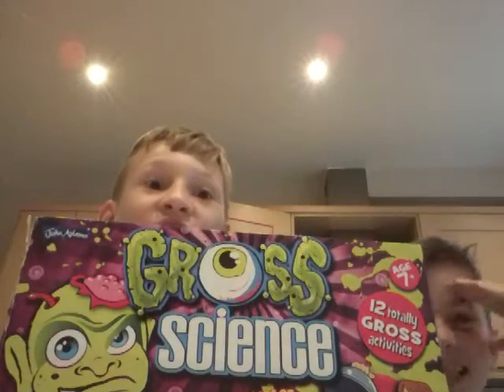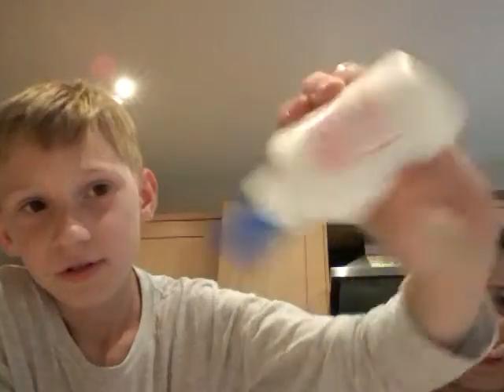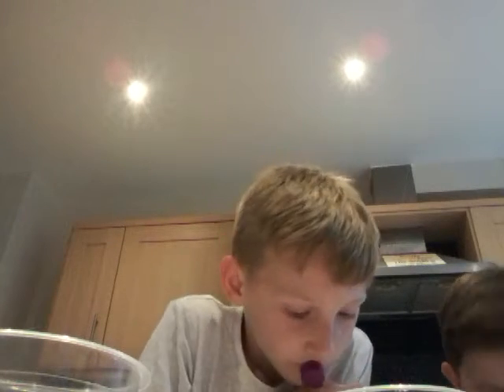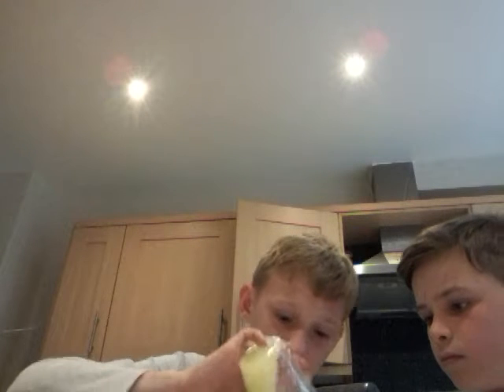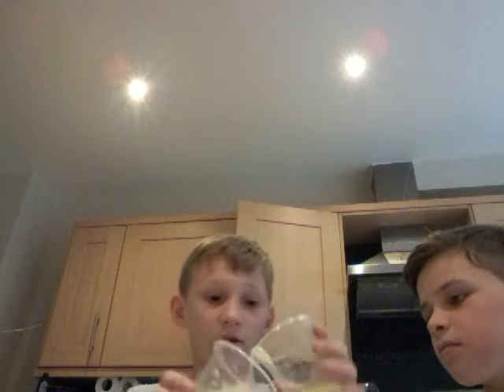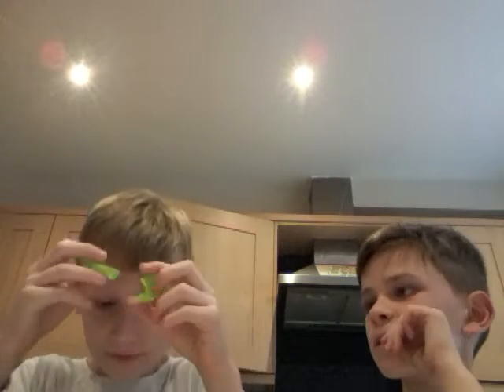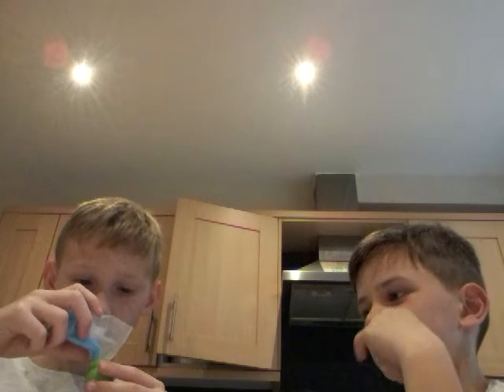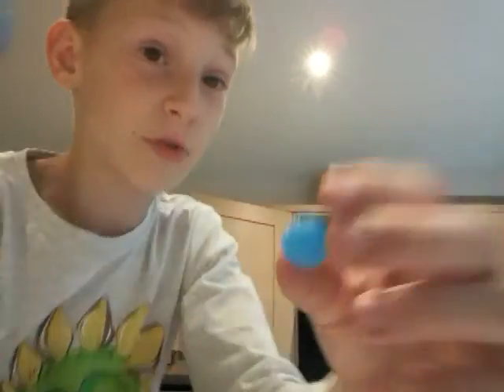Gross science kit test out